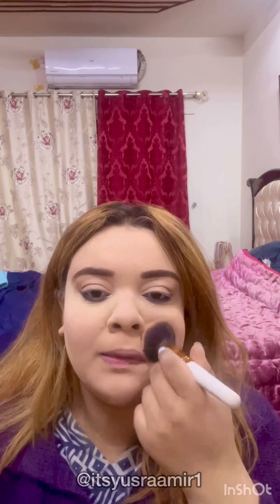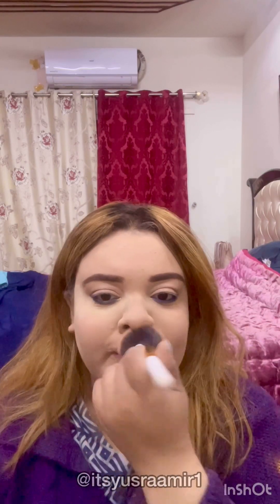Pakistani makeup tutorial| Go to makeup tutorial| Makeup routine| Yusra Amir